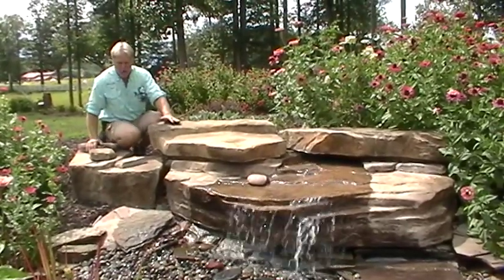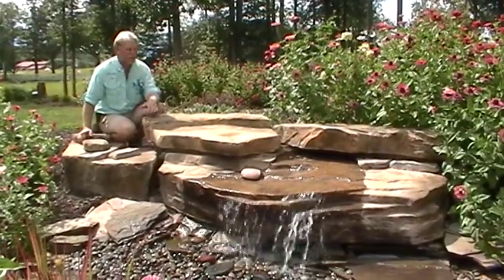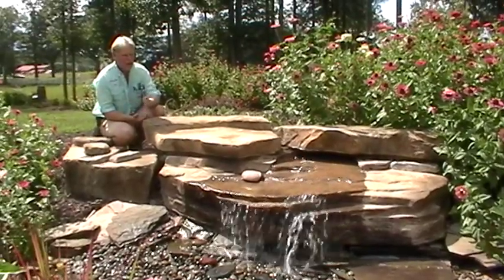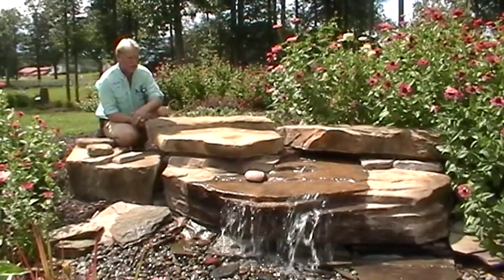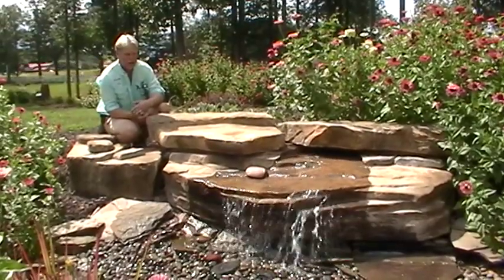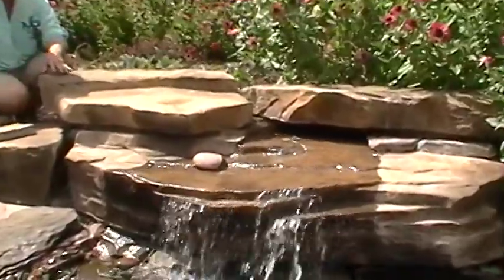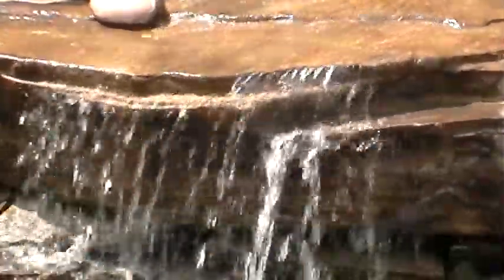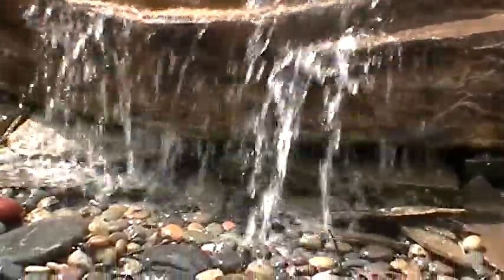Ledger Falls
Rock, Boulder, Disappearing Fountain